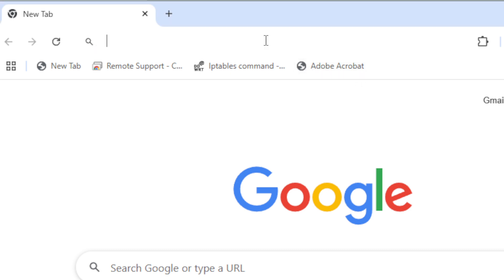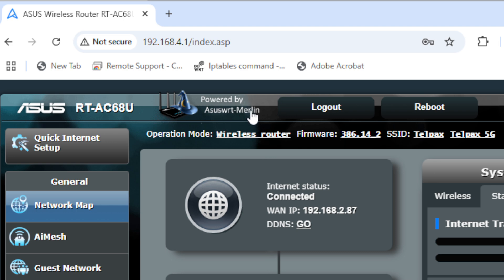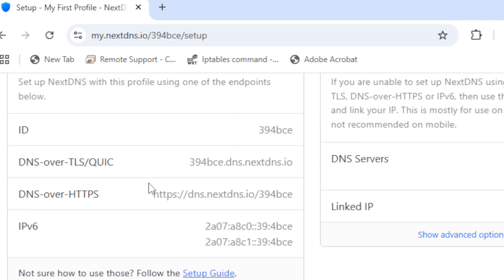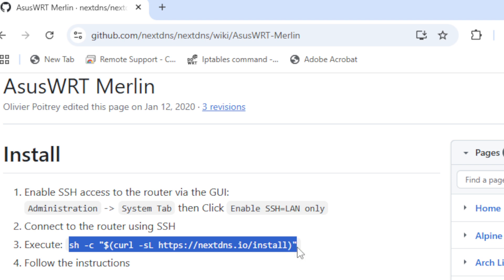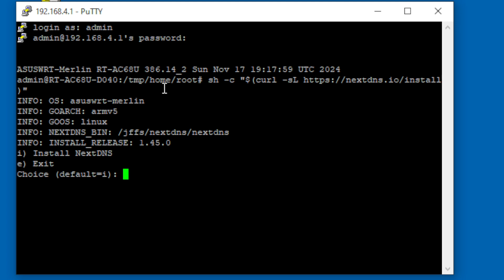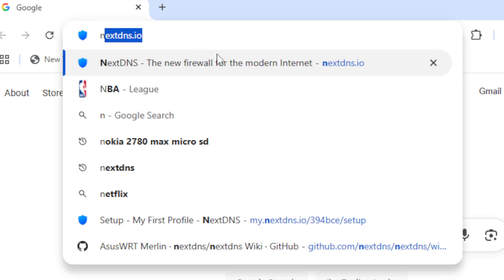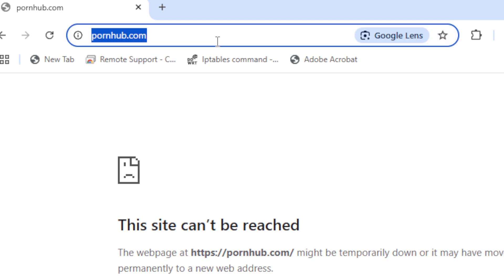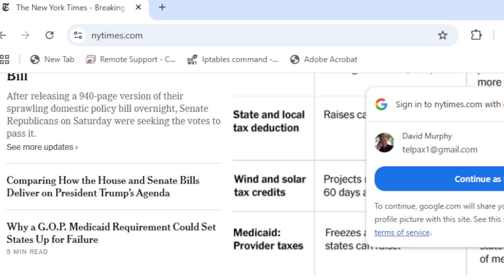NextDNS Router Setup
Step by step instructions on how to install NextDNS onto a $30 Asus router.
The steps are very similar for all routers that are compatible.  NextDns has a list.  This is the first step for protecting yourself and your family!